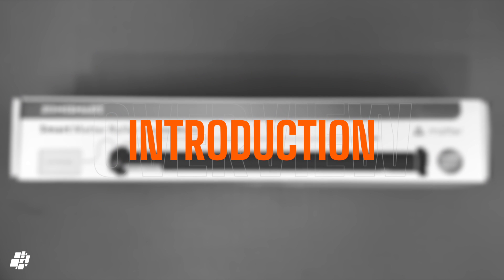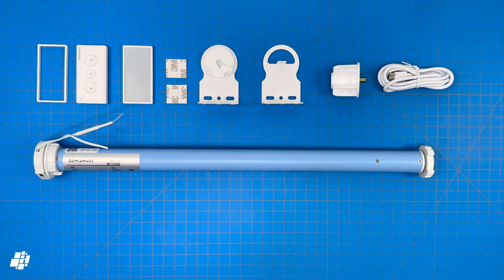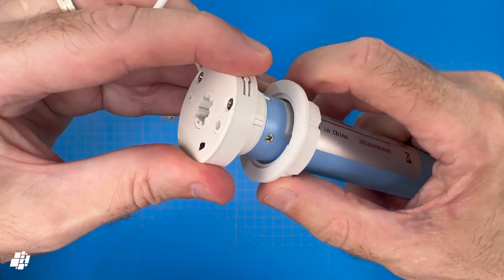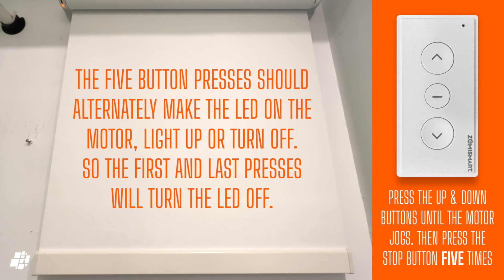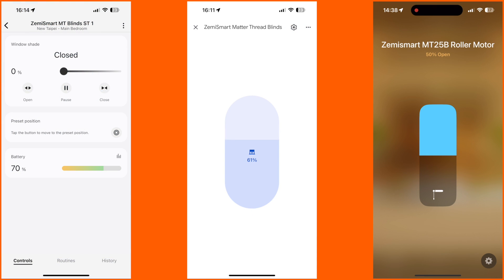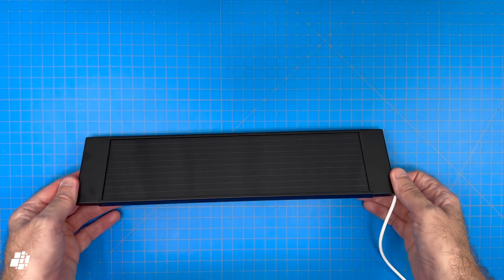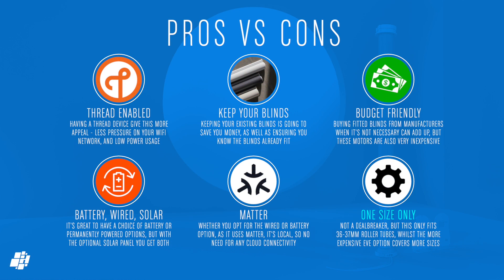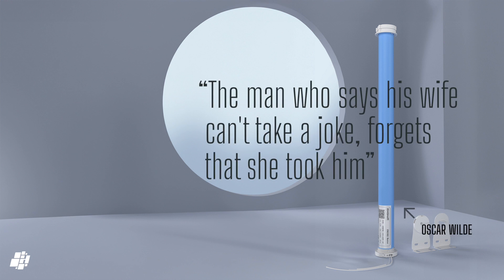Retrofit Smart Blinds with Matter! Thread!! and Battery powered!!! Works with your Existing Blinds.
ZemiSmart introduced its first Matter (over WiFi) enabled roller blind motor a year ago, and finally they've introduced Thread versions of the device. I say 'versions' as they have a wired model and a rechargeable battery model, both with Matter over Thread.

This video focuses mostly on the battery version, which gives you, the customer, a pretty budget friendly option that allows you to keep your existing blinds, but is still cheaper compared to retrofit blind motors from companies like Eve, for example. How do they fare? Watch to find out.

You can purchase the ZemiSmart Matter over Thread roller shade motor (battery) from Amazon.com (affiliate) links below, which cost you nothing extra but help us buy more products for review, to keep you informed on how products perform.

👉 🔋🇺🇸 Amazon US

Alternatively, you can purchase directly from ZemiSmart themselves via the link below;

Sound effects by Pixabay

Timestamps:
0:00 intro
0:11 Introduction
1:05 What's in the box?
2:13 How does it work?
3:07 Important! Initial setup
4:26 Smart install
5:00 Reaction times (app)
5:32 Smart button control
6:02 Solar panel charging
7:03 Pros vs Cons
8:05 Outro